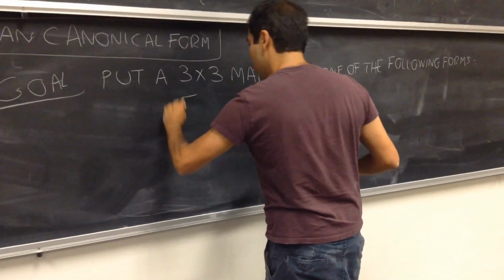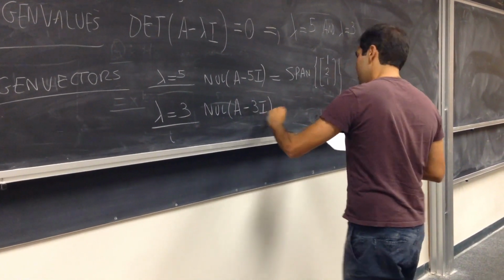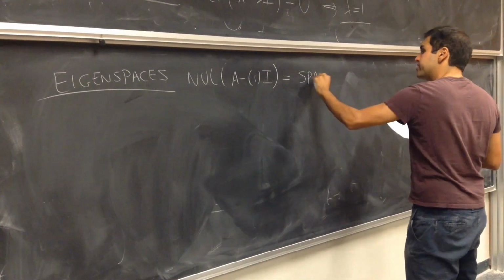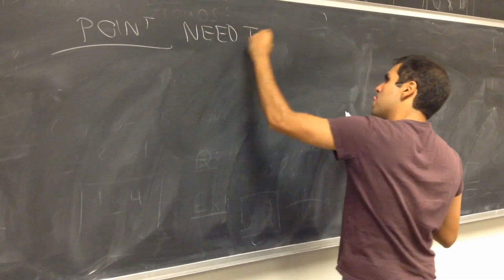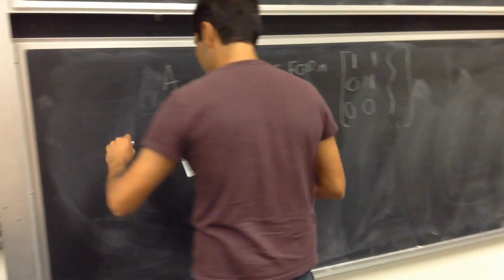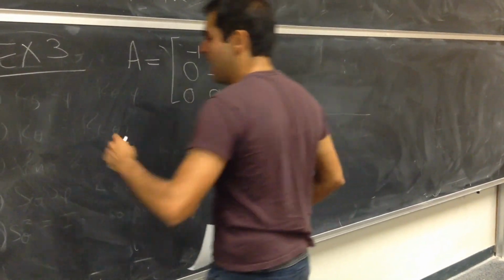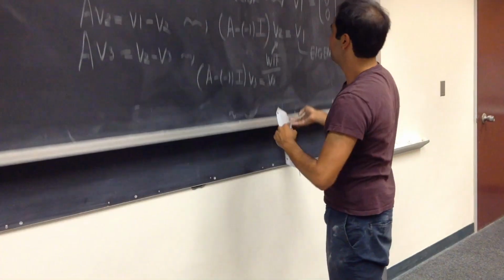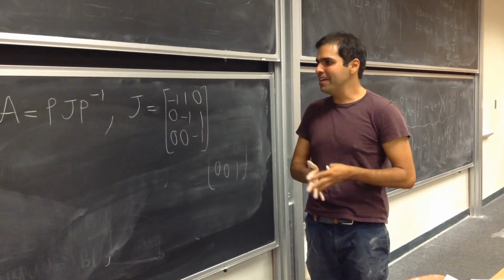Jordan Canonical Form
In this video I calculate the Jordan canonical form of a 3x3 matrix by presenting all the 3 cases that could occur. This approach is a bit nontraditional and is a bit longer than the usual approach, but it works most of the time is (in my opinion) easier to apply. A similar approach works for matrices of larger size. Enjoy!

Update: I got an e-mail about this, and it turns out that this approach only works if and only if you can solve the equations that I gave you, which should be most of the time anyway. An example where it doesn't work is for example the matrix A = [1 1/2 1/2; 0 1/2 -1/2; 0 1/2 3/2]. For that matrix, you'd have to revert to the classical approach of finding the Jordan Canonical Form.